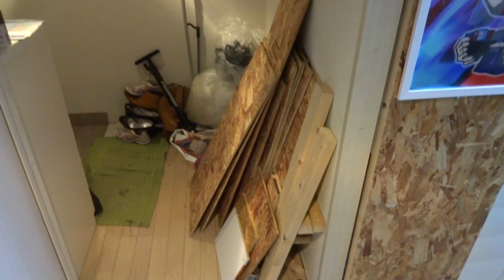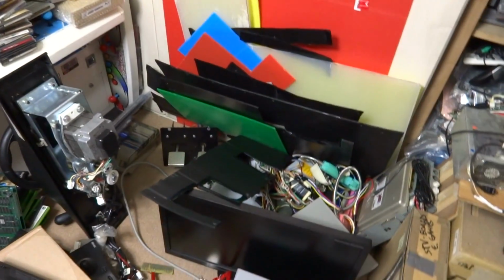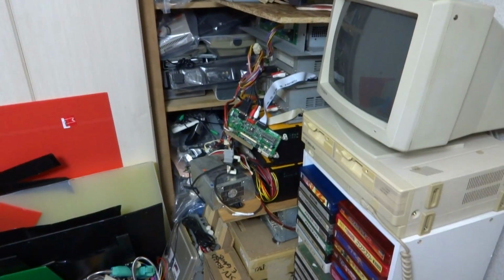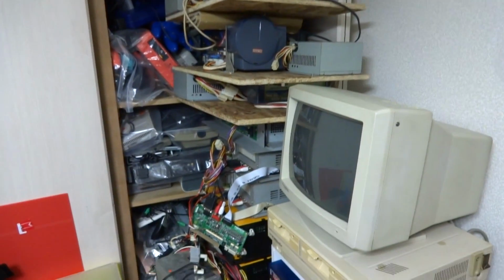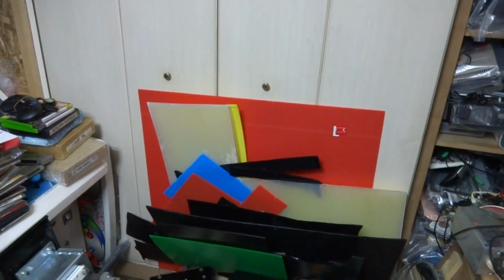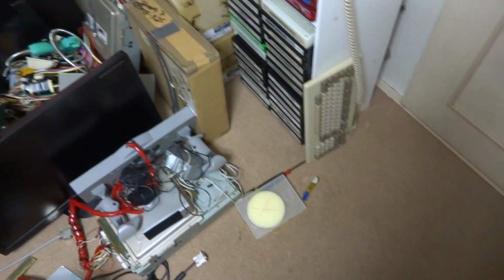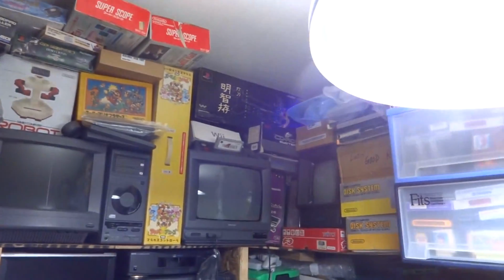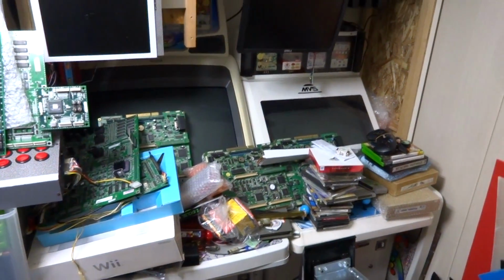Luke's Game Dungeon Update 01/27/2014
Here are a few changes that have taken place recently. Its taken a lot of time but hopefully it will start to come together a bit more soon. Downsizing is always difficult.